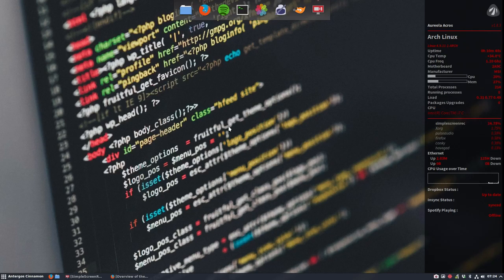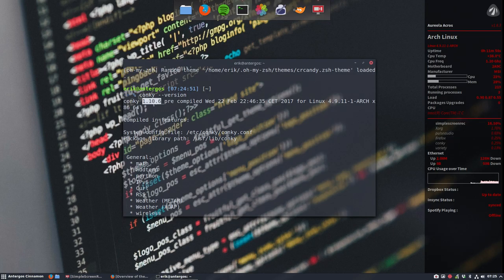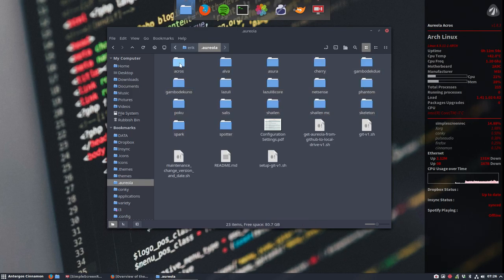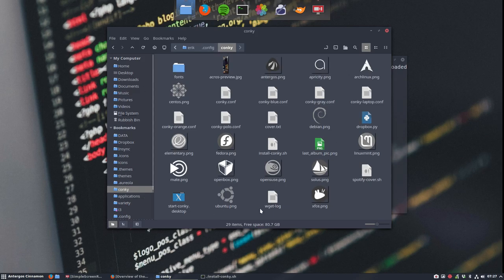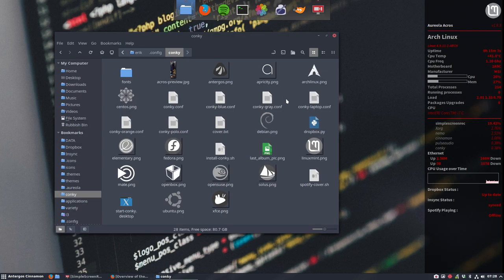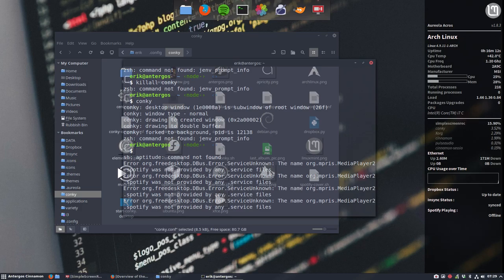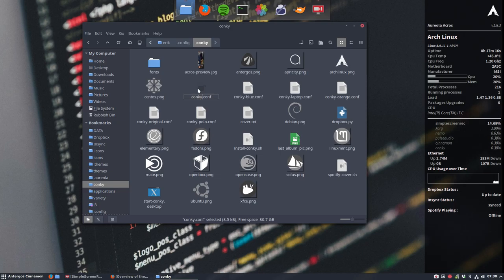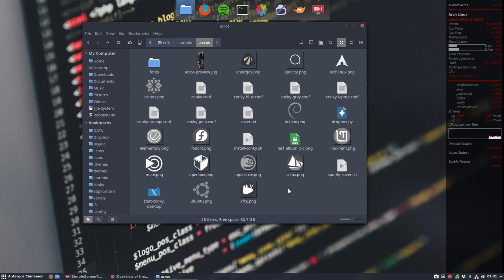Conky Aureola Overview of version 1.8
Project : Conky Aureola collection wants to make it easy for the end-user to have a conky to display the most crucial hardware info like cpu usage, ram usage etc.

New coloring schemes have been added